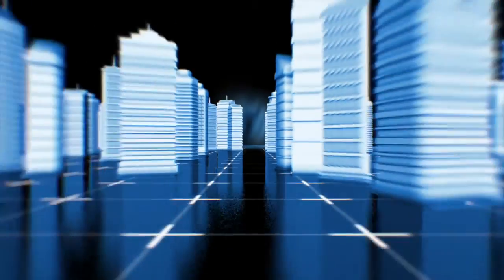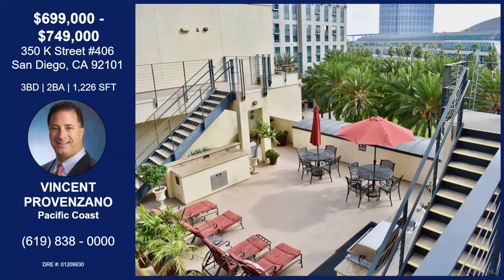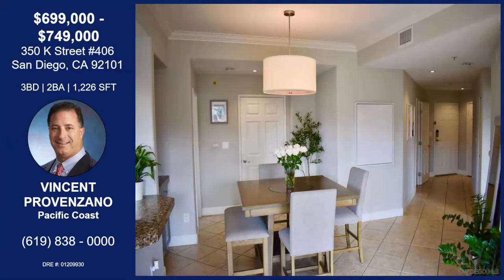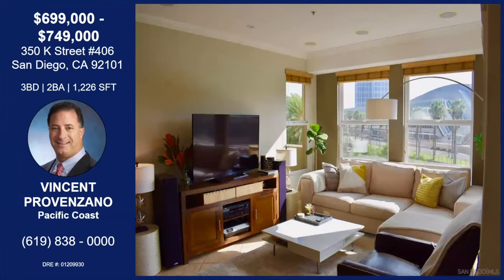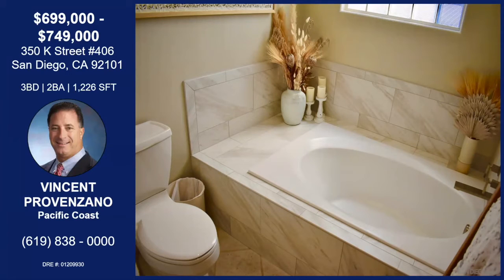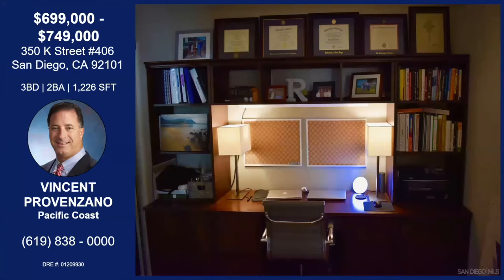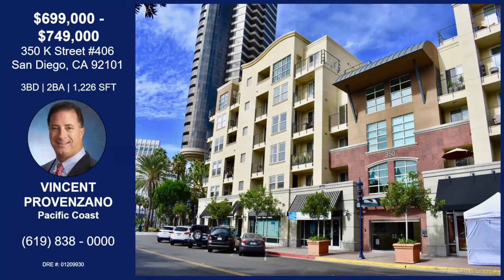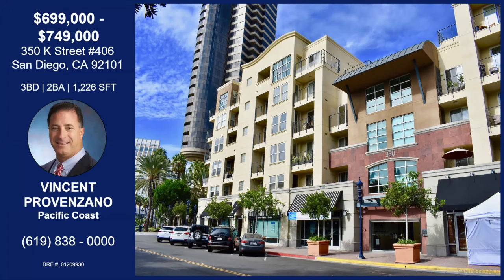350 K Street #406 San Diego, CA 92101 with Vincent Provenzano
350 K Street #406 San Diego, CA 92101 with Vincent Provenzano